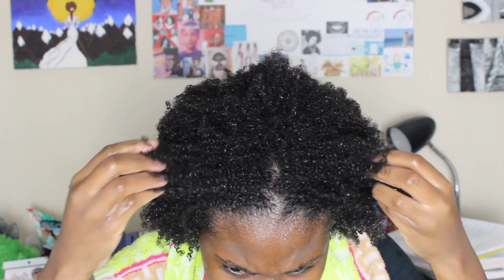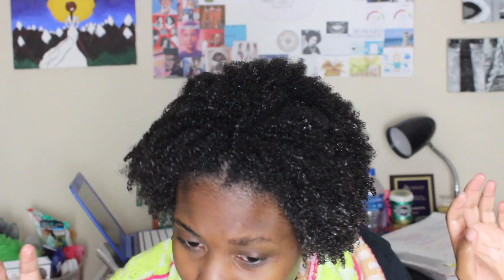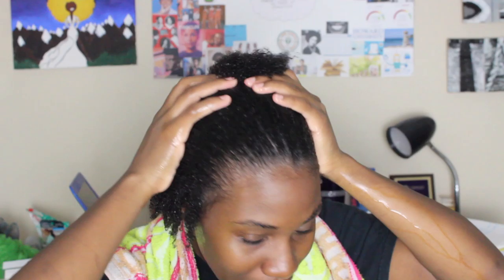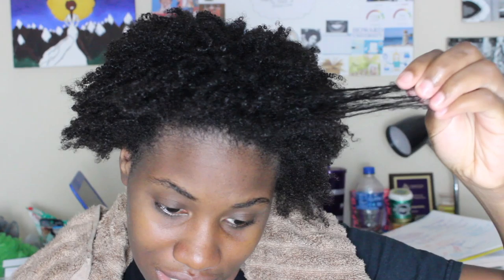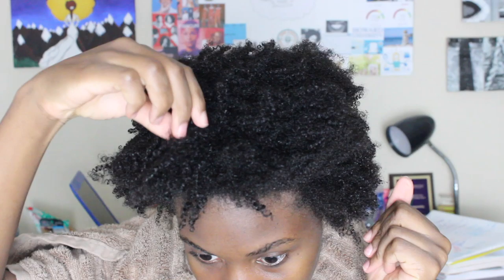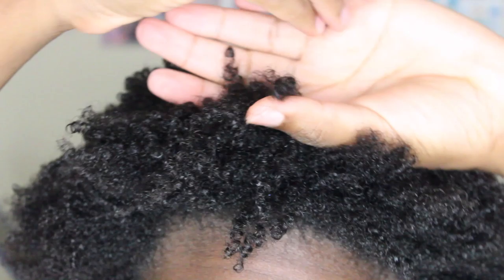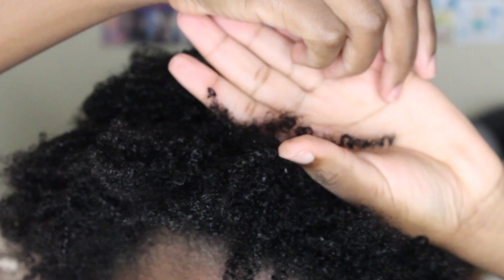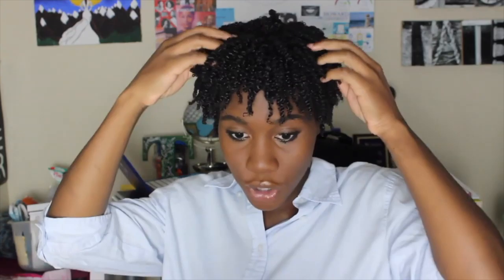IS IT REALLY THAT GOOD | TESTING RICE WATER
Wassup Tater Tots. I'm back. I wanted film me testing rice water and first off it's stank. Second, make sure you watch the video to get my thoughts.

Did you enjoy the video? Here are a few more videos/playlist you may enjoy

Products used:
Aussie moist shampoo
Aussie moist 3-minute miracle conditioner
Homemade rice water
Edens bodywork natural oil - peppermint and tea tree oil.

Wow! You've made it to the end of my description box.
?sub_confirmation=/